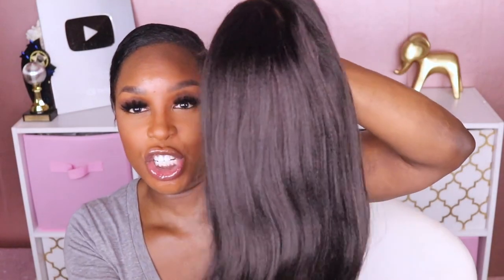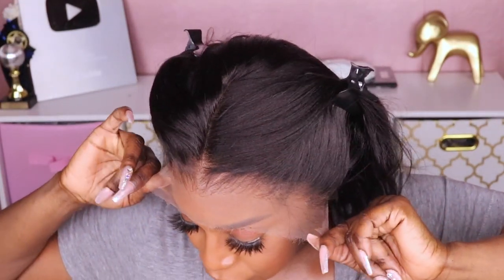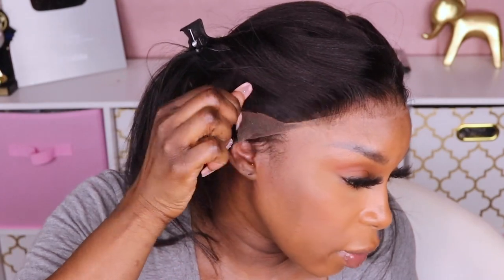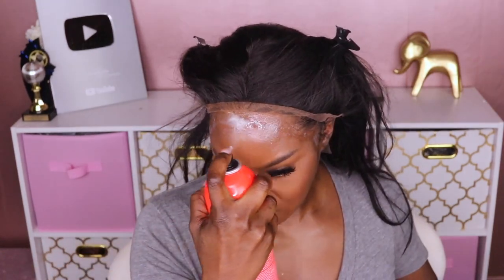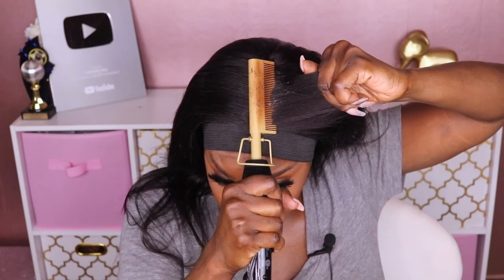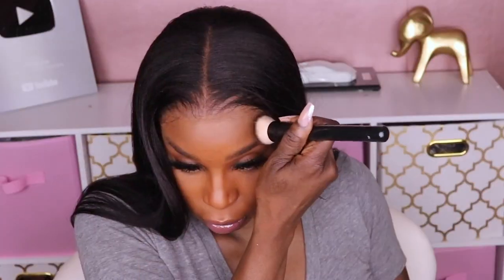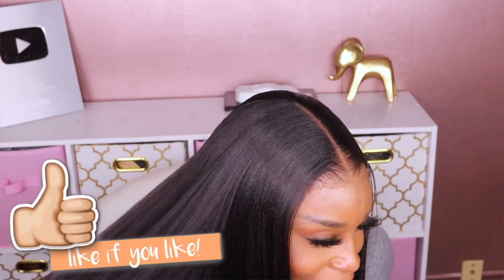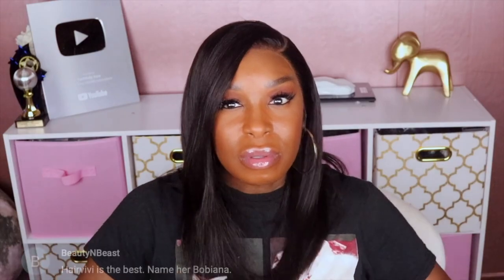Flawless NO CAP HD Lace Wig Install | Yaki Straight Layered Wig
𝐖𝐢𝐠 𝐃𝐞𝐭𝐚𝐢𝐥𝐬
13X6in Wig Silky Straight & Yaki Straight Hair With Layers [Mayra]
★ Undetectable HD Lace  ★ New Clean Hairline
★ Clean Bleached knots   ★ 13X6 Deep Parting Space
𝐔𝐧𝐝𝐞𝐭𝐞𝐜𝐭𝐚𝐛𝐥𝐞 𝐇𝐃 𝐋𝐚𝐜𝐞
√ Suitable For All Skin Tones  √ Invisible, Seamless & Undetectable
√ Reduces Friction to Natural Hair  √ Better Lace Choice for Protective Style

►Straightening Brush
►3D Face Creator Concealer/foundation 12
►Flat iron
►Electric Hot comb
►Luster's Pink Glosser

Last Week Video ► WOW! 😱 WATER LACE | BEST INVISIBLE LACE WIG EVER!

INVISIBLE HD Lace Wig Straight Flat Wig Install - Realistic Wig You Don't Have To Glue Down

How To Knotless Braids Tutorial in Less Than 15 Mins! HD Knotless Braided Wig Install w/ Baby Hair

The Ultimate Clean Hairline Wig | 13x6 Body Wave HD Lace Front Wig Install Tutorial - No Baby Hairs

Find The Lace! 🧐 Real HD Lace Wig Blends Into Skin! Hairvivi Bob Wig | Best Invisible Lace Wig